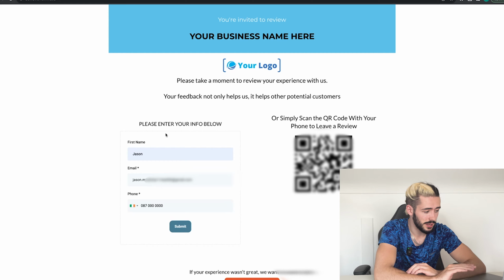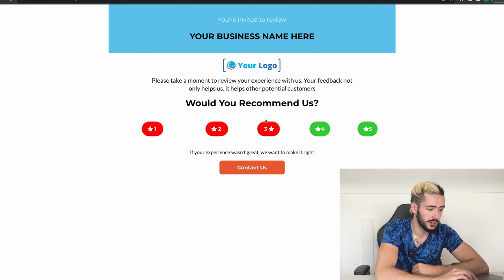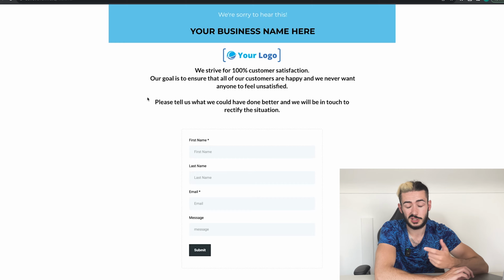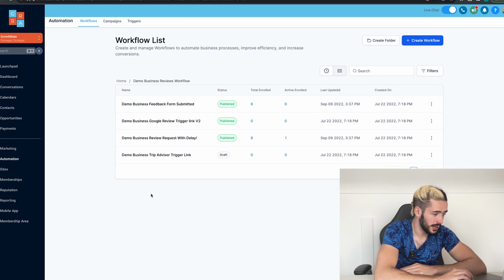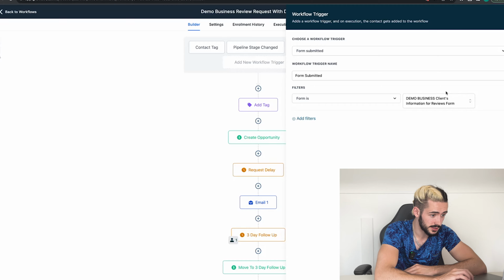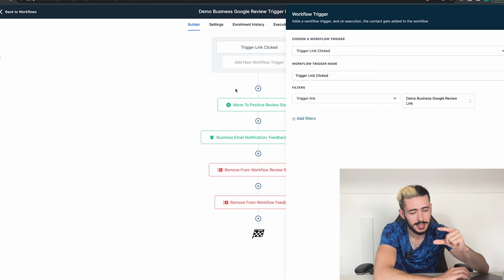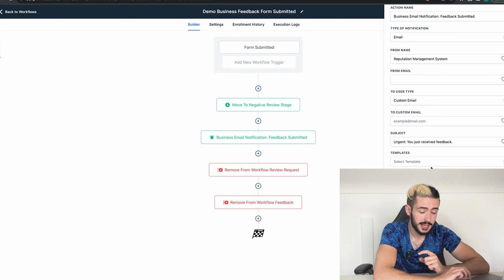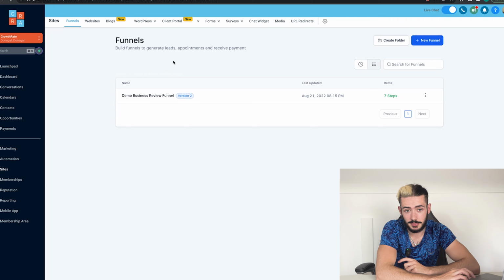How To Make $2,000 Per Week With 0 Experience! (EASIEST WAY)